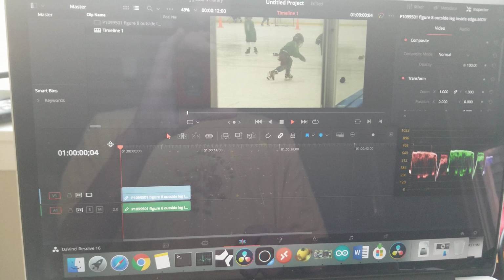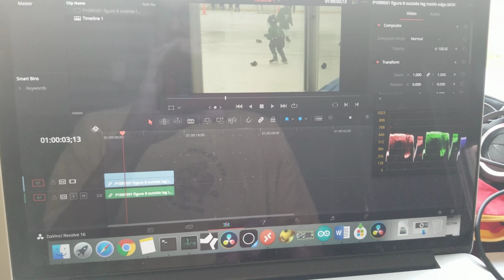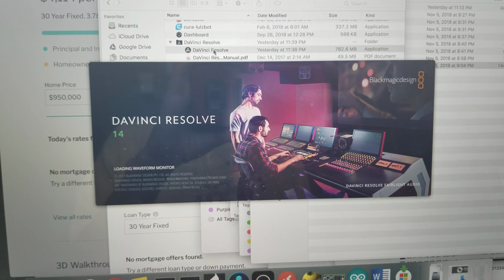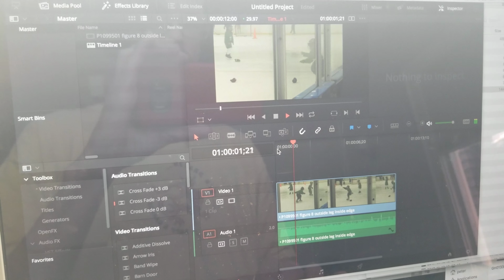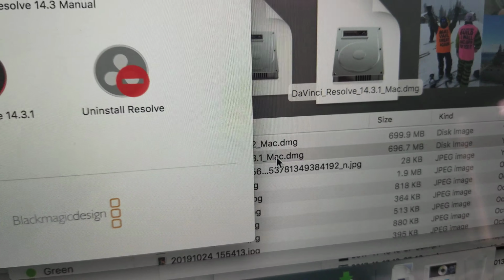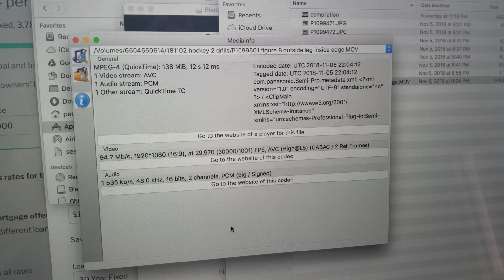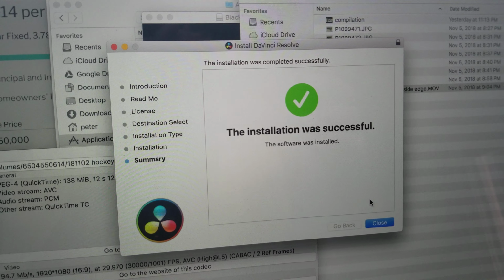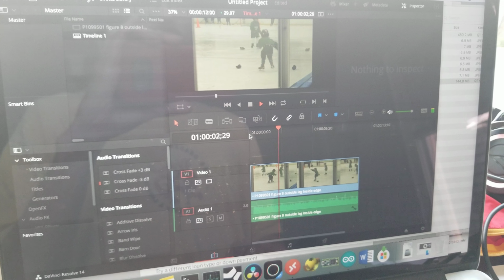DaVinci Resolve 15 and 16 video playback stinks on 2015 MacBook Pro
I upgraded to Resolve 15 recently from 14.2 and found that video playback, without any grading, transitions, or effects was painfully choppy. Upgrading to 16 and 16.1 doesn't improve the situation and adds random failures during rendering.  Here I compare 14.2 to 14.3.1 to 16.1 on a mid 2015 MacBook pro with 2.2ghz i7 and Iris graphics and a vanilla 1080p30 clip from my GH5. There were higher end mid 2015 MBPs but I'm happy with this one of the last pre touchbar MBPs (with SD card slot, USB ports and no need for a bunch of dongles). I had no performance issues with 14.x. Where's the beef, black magic?